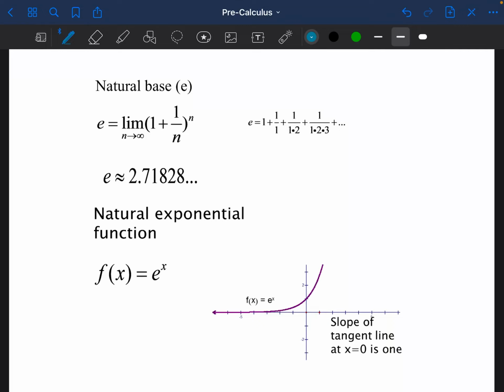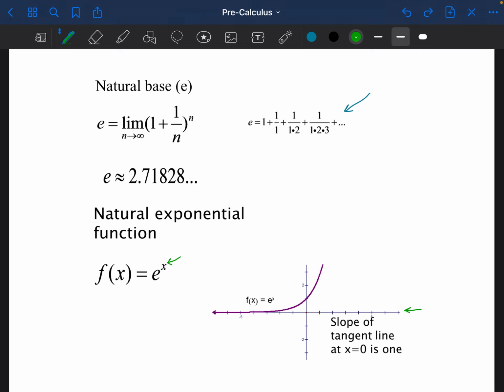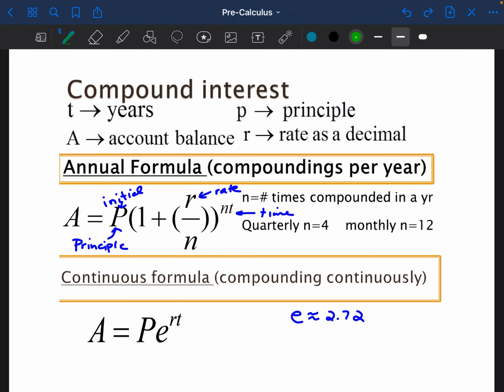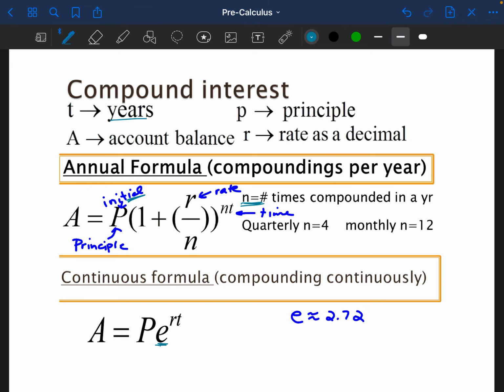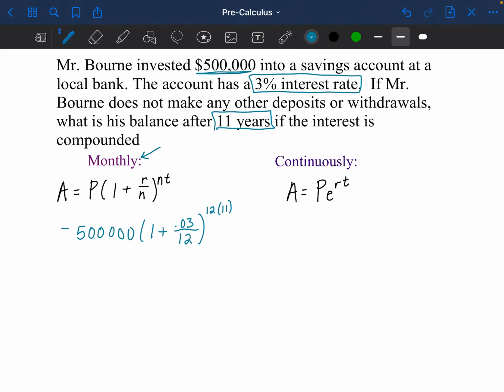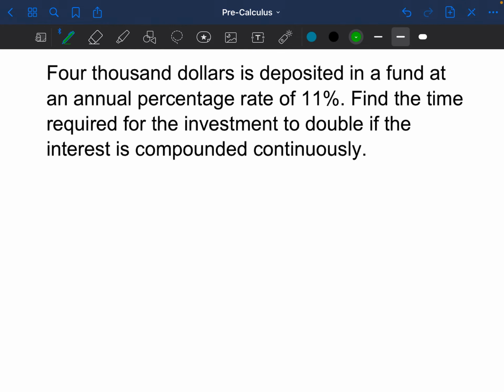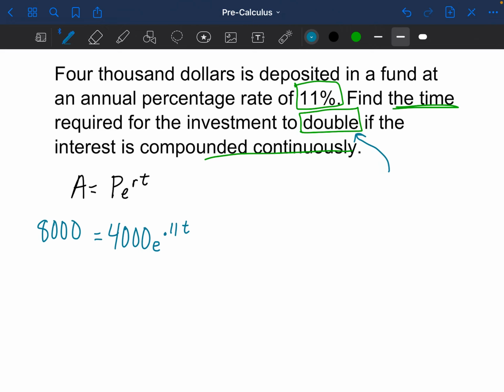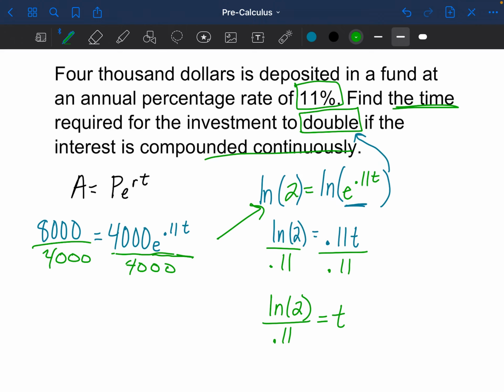Compound Interest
precalc 3.1